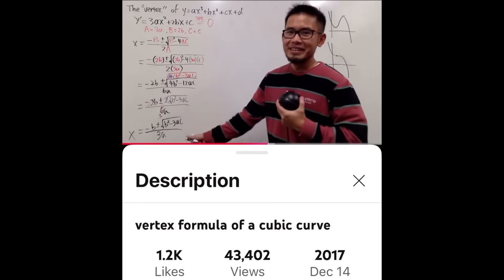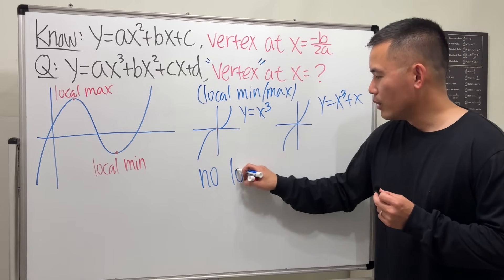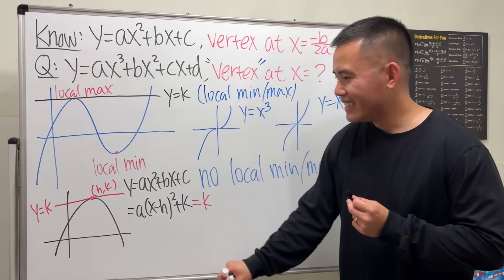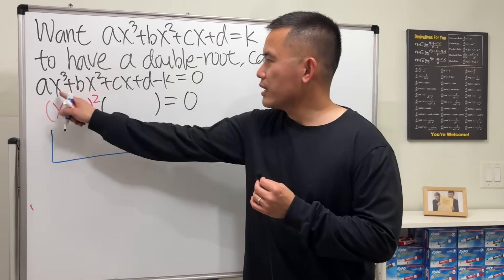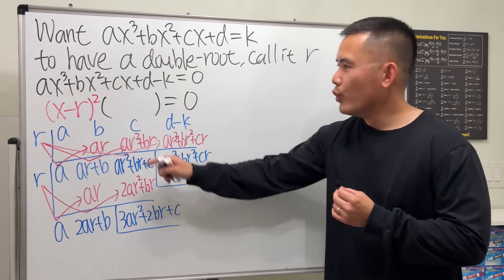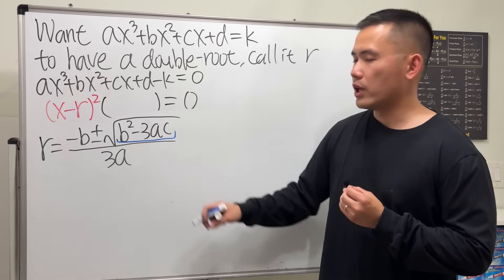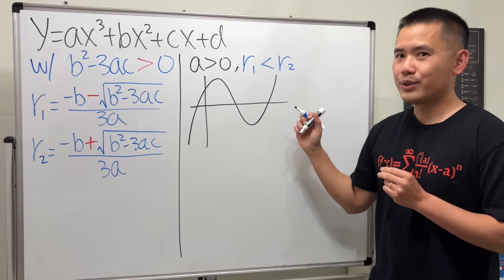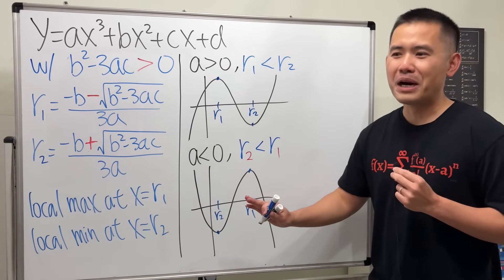Cubic vertex formula (no calculus)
We know the vertex formula of a parabola y=ax^2+bx+c is at x=-b/(2a), but what if we have a cubic function y=ax^3+bx^2+cx+d? This math tutorial provides a complete guide to finding a cubic curve's local min/max, all with just algebra!

Ben D,   Grant S,    Mark M,   Phillippe S.    Michael Z,    Jan P.     Devun C.     Stefan C.     Ethan BW     Didion S.     NN     Minkyu Y     Brandon F     Levon M     shortsleeve     Jack P     Gabriel G     Yeeted C     David H     Mateo F     Emma M     Eden E     Minicat     Jose R     Nicholas Fey     Tyler B     Lucas W     Ahmet Ö     An R     Camila L     Luupo     Farrah    Batman 1127     Mathguru     Дмитрий П.    Michelle L.    Alin V.     Archer.    L Ali.    Subotai B.     Spencer A.     Chris     Jason B.     Ou S.      Nuddi M.     Jackson M.    Jordan T.     Gregorio B.      Omkar N.     John D.    Zero     Jeffrey C     J D     Chaz W.     Ryan     Turbo S     Arcana     Rehan M